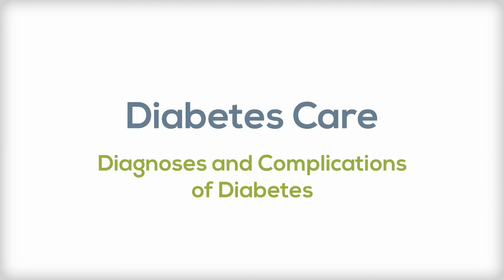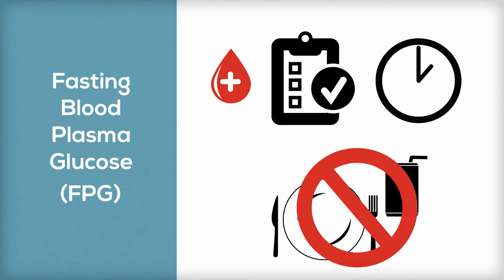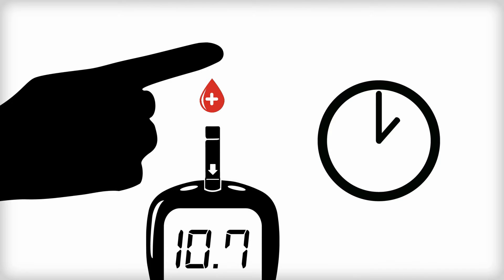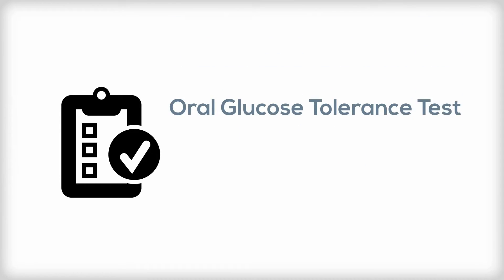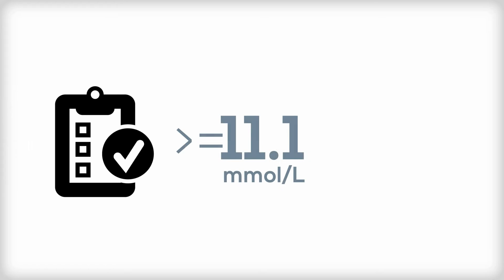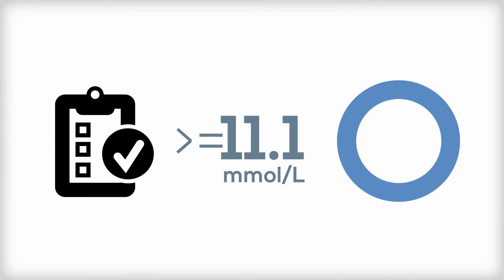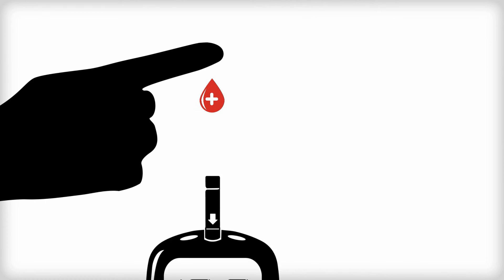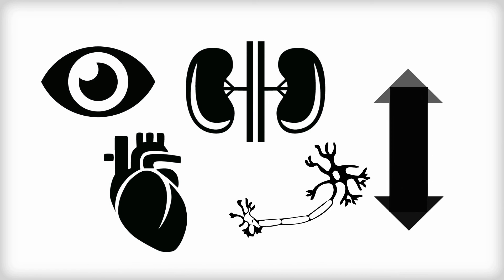HealthKey.tv | Diabetes Care | Diagnoses and Complications of Diabetes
Diabetes is diagnosed with three types of blood tests.